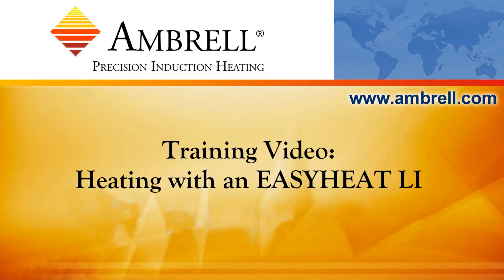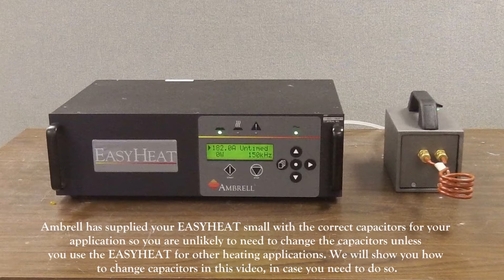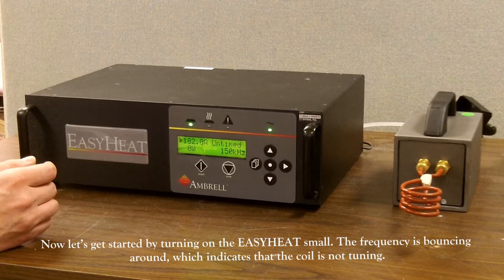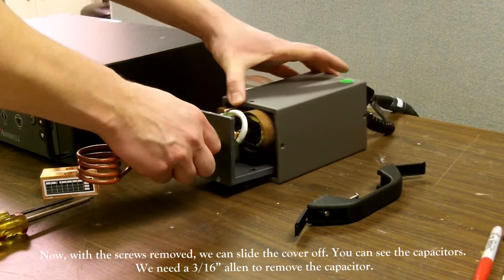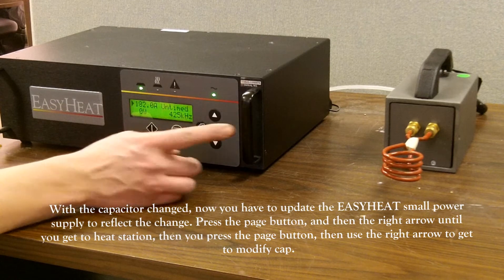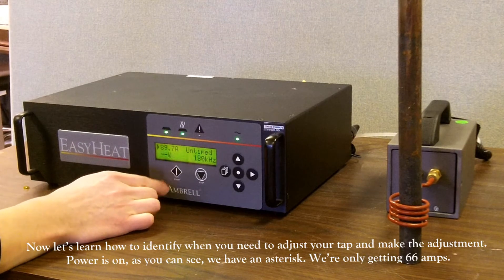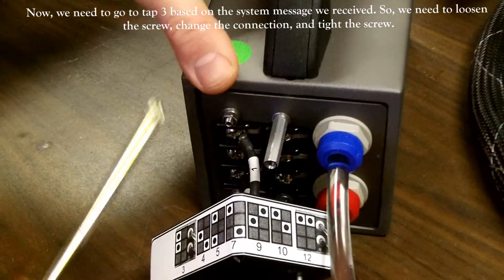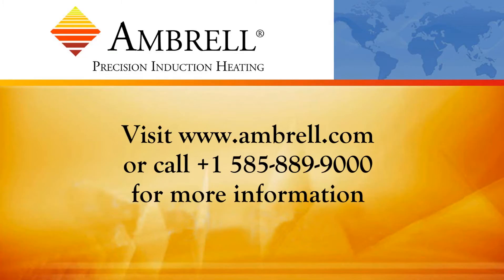Heating with an EASYHEAT Small (Subtitled Version)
Learn how to heat with your EASYHEAT Small (1.2-2.4 kW) induction heating system. This version includes subtitles.